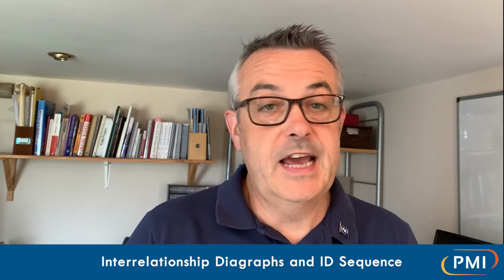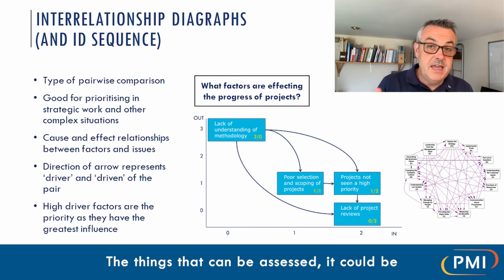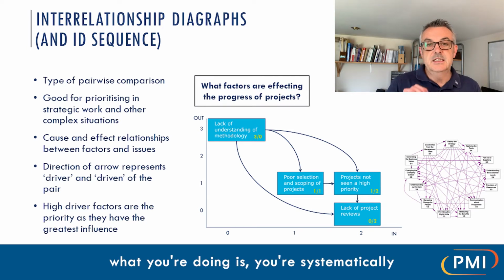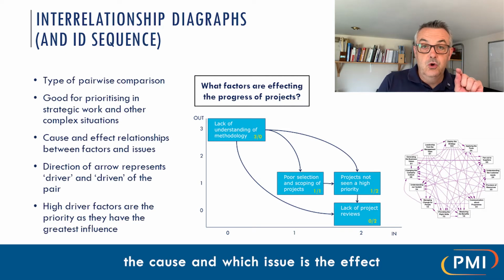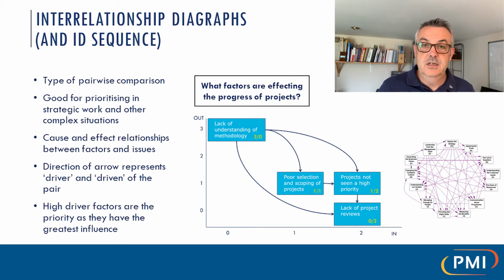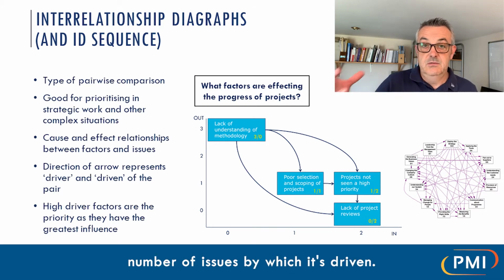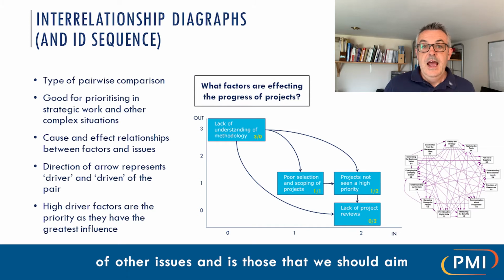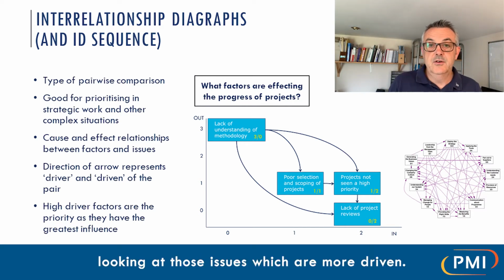Top Tools for Effective Prioritisation: How to Use Interrelationship Diagraphs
Here is PMI Consultant Warren Knight talking about one of his top tools for prioritisation: Interrelationship Diagraphs.  Warren describes how to use Interrelationship Diagraphs to analyse complex problems with interacting parts to identify high driver factors which have the greatest influence.

How do you select your priorities, choose the vital few and make progress on them? How do you make these decisions?

From the Senior Leadership Team’s organisational goals, to your team’s work, and your own personal daily 'to-do list', understanding what is essential is key.  We won’t always complete everything every day, but knowing the priorities will allow us to make progress with meaningful work.

If you’d like to learn more about Interrelationship Diagraphs and other tools for effective prioritisation, explore PMI's Lean Six Sigma Black Belt course

Register for PMI's free LIVE webinars and streams on a Friday throughout the year

PMI is a team of expert performance improvement consultants. Since 1984 PMI has been helping organisations transform their performance through better processes and more engaged people. If you're looking to reduce cost and enhance margin, eliminate waste, or create and deliver on a growth strategy check out PMI’s consultancy services.

Top Tools for Effective Prioritisation: Interrelationship Diagraphs